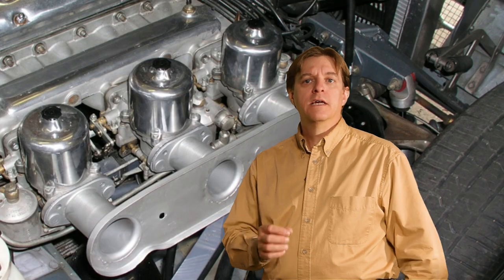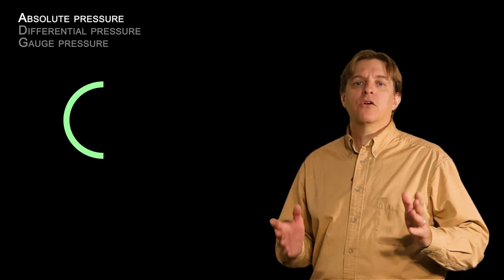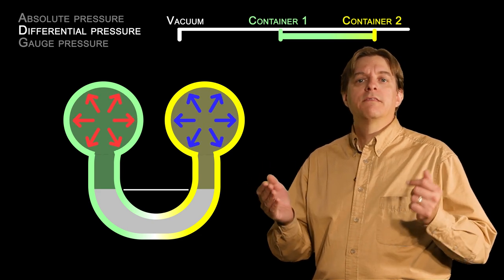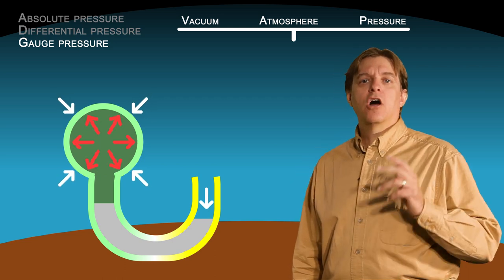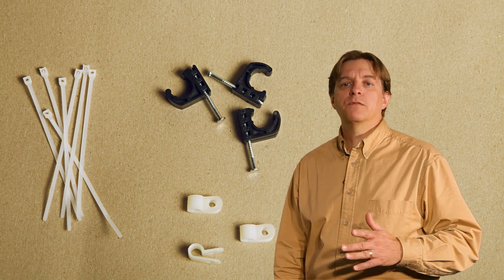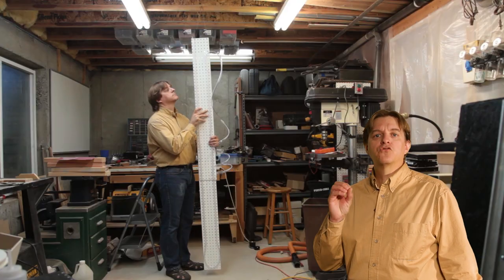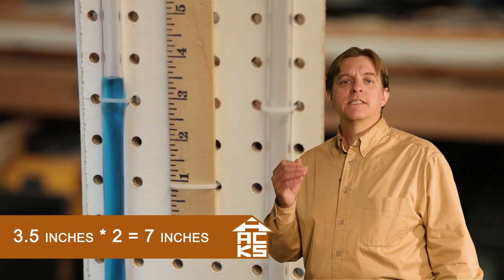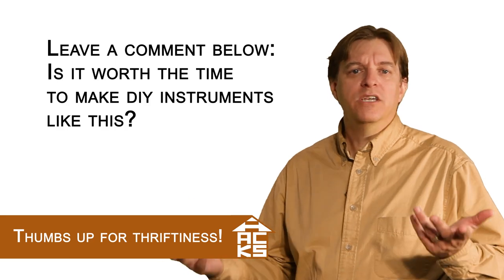How to make a vacuum (or pressure) gauge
Vacuum and pressure are two sides of the same coin. A manometer can measure both. In this episode, Harley shows how to make a DIY gauge to measure relatively low vacuums and pressures for shop use.